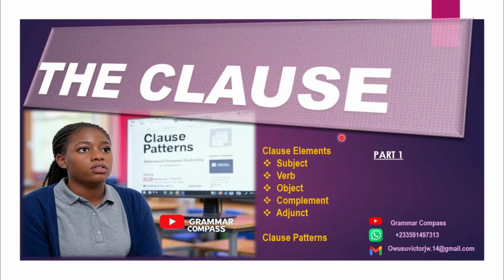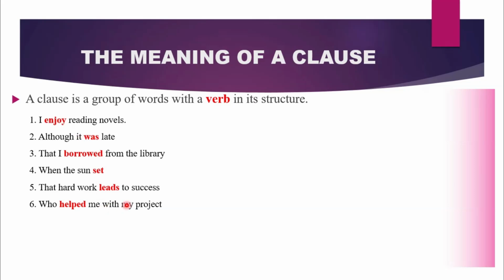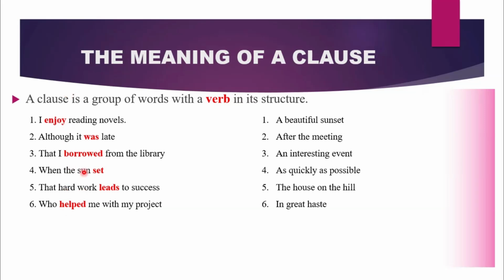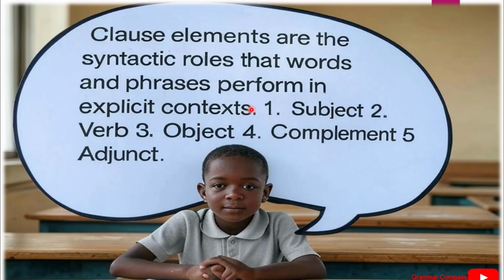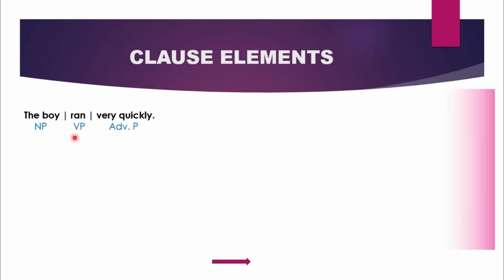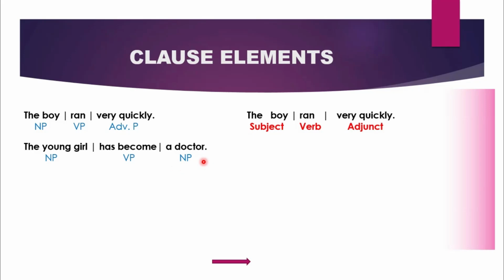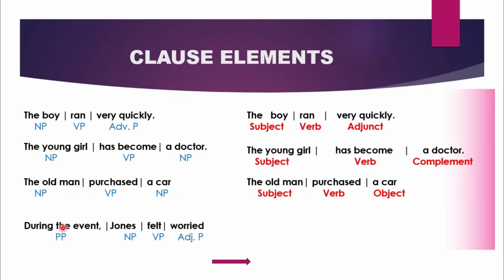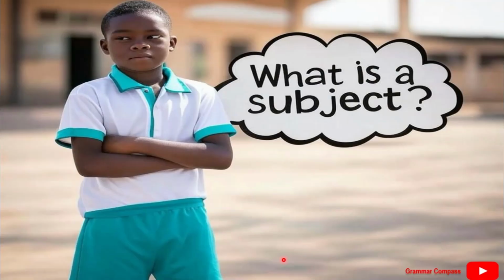INTRODUCTION TO THE CLAUSE AND CLAUSE ELEMENTS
This video explains the concept of the English clause.
It introduces the five clause elements in English.